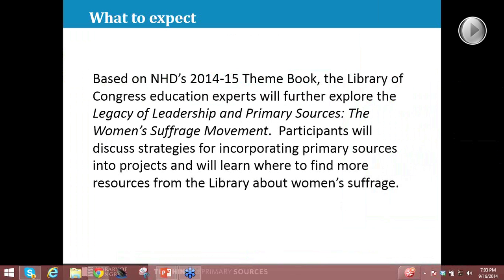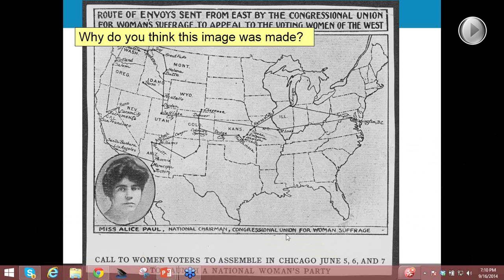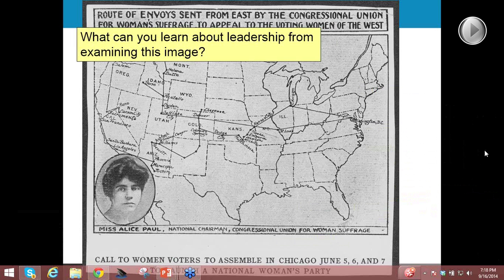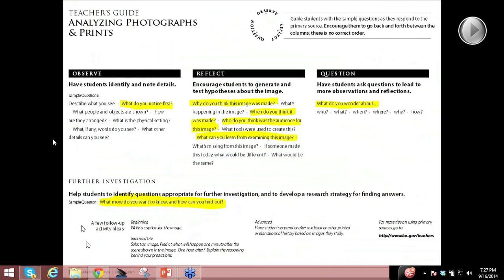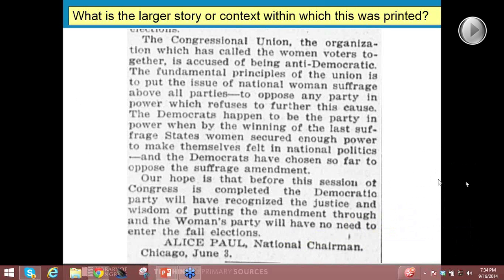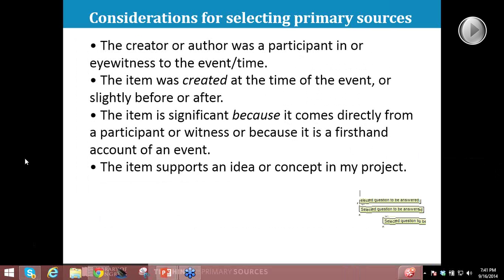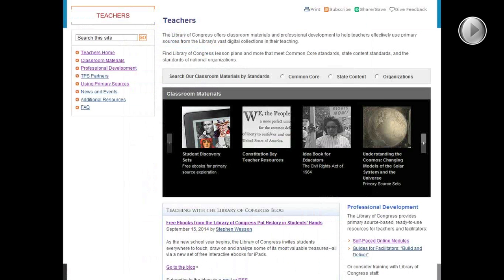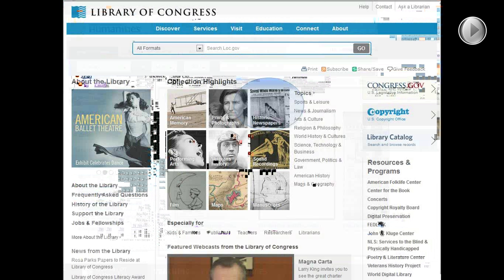Teaching Leadership & Legacy through the Women s Suffrage Movement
Education Specialists from the Library of Congress are offering a free webinar to introduce teachers to the collections of the Library of Congress and how they can help with resources for the 2015 Leadership & Legacy in History theme.

The hour-long program will start with an analysis of a primary source related to the Leadership & Legacy theme and participants will be invited to discuss instructional strategies that can be used with primary sources. In addition, education specialists will highlight resources from the WHAT COLLECTION. Join educators from across the country for an exciting hour of examining primary sources!